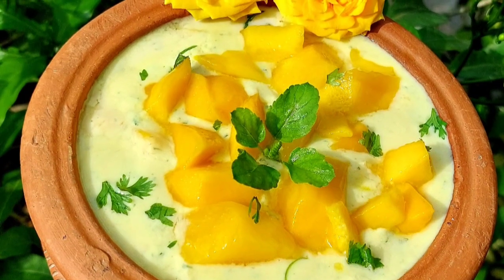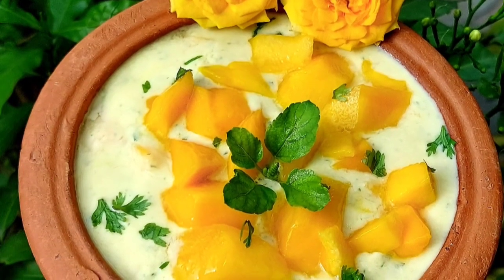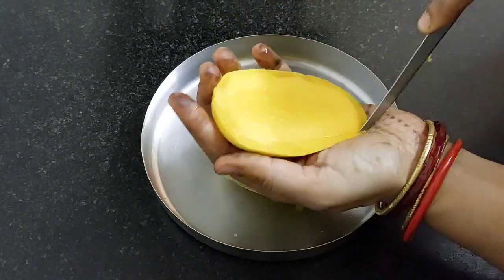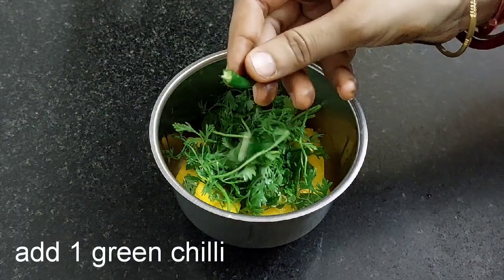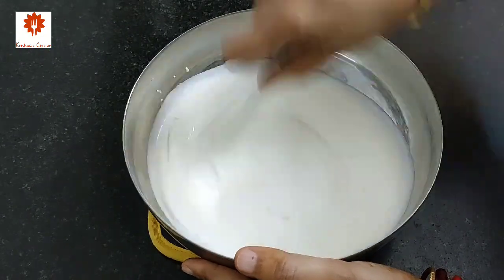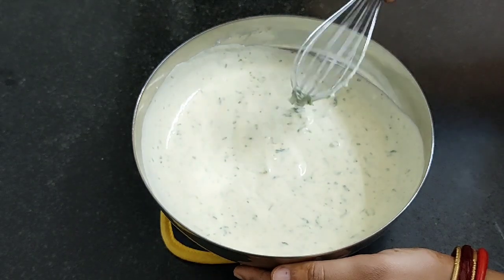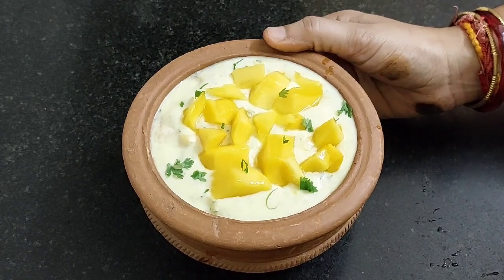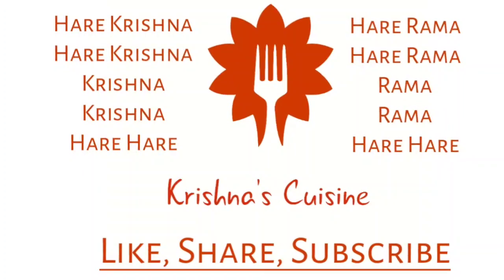Ekadashi Special Mango Raita || Iskcon Prasad || Krishna's Cuisine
Hare Krishna!!

Try out this summer cool Ekadashi special Mango Raita which has a refreshing flavour of basic freshly ground spices and sweetness of golden mangoes to give a perfect raita for summers.

Servings:

Ingredients:

2 kesar mango (¼cup mango + 1 cup mango)
8 to 9 mint leaves
Hand full of coriander leaves
1 green chilli
1½ cup fresh curd
Sendha salt to taste

Regards

@Krishna's Cuisine